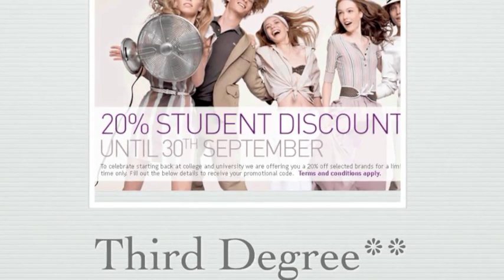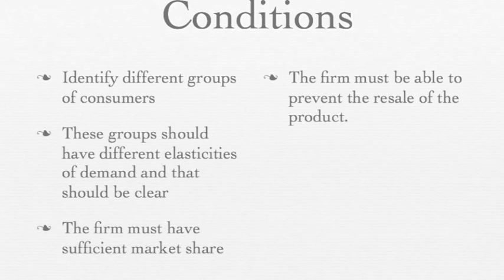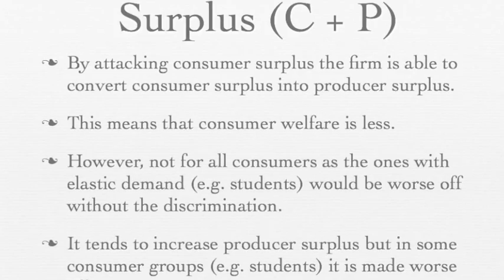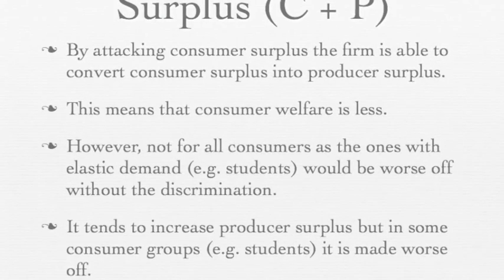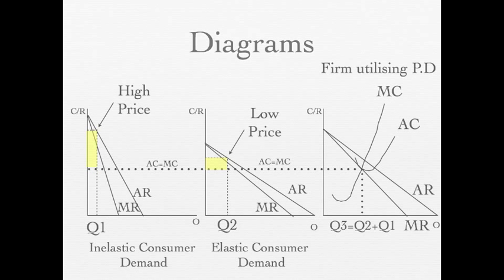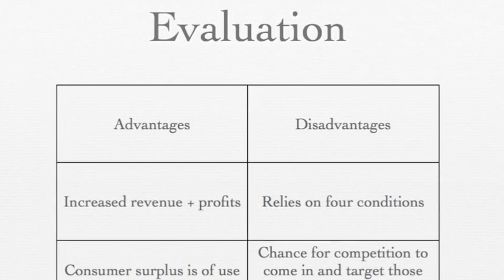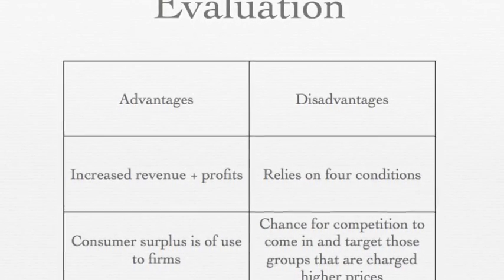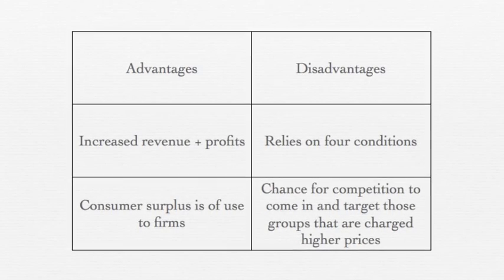A2 Economics: Price Discrimination in 4 mins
In this video I explain the three types of, conditions need for third degree price discrimination, the diagrams involved and the advantages and disadvantages of it. This video is created and presented by Komilla Chadha an A2 economics student.